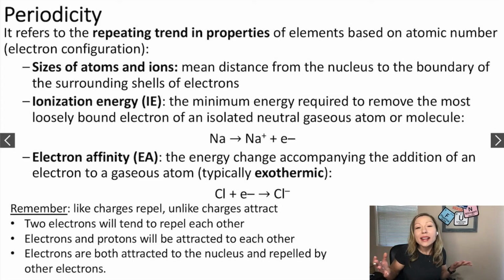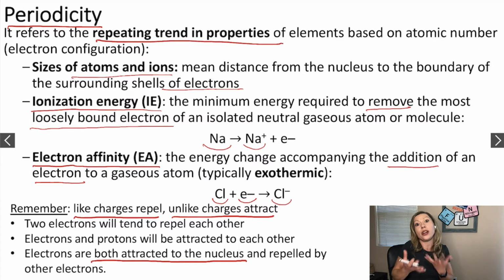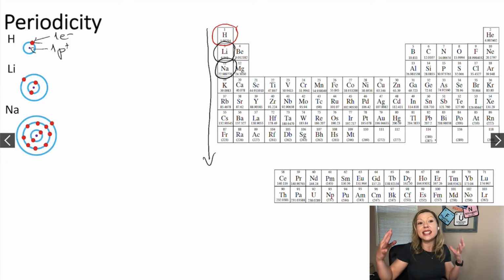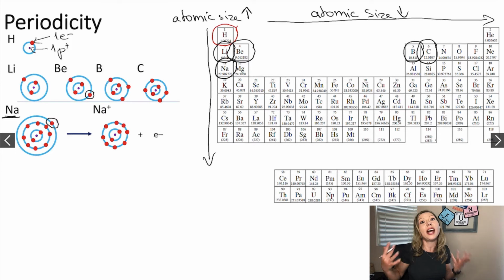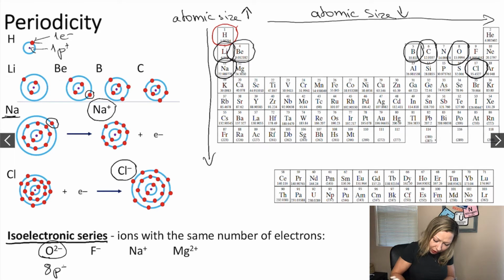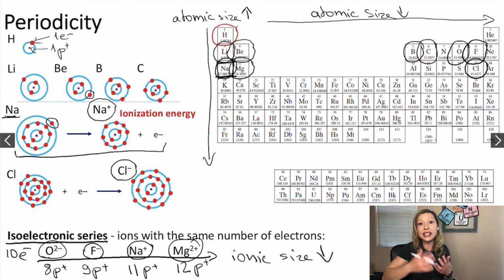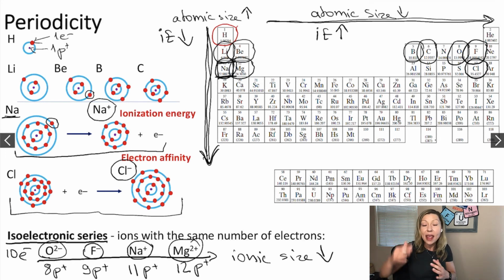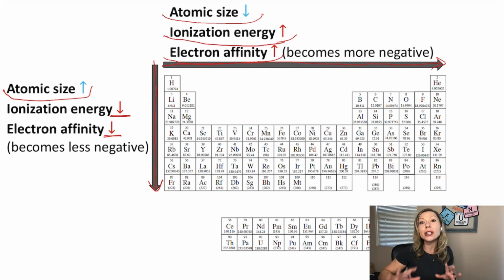Periodicity: atomic and ionic size, ionization energy, and electron affinity trends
Let's talk about why the Periodic Table is so amazing!